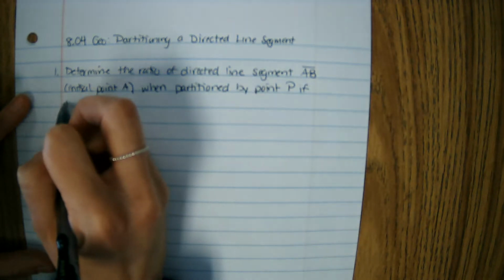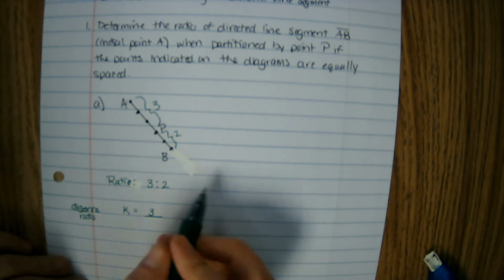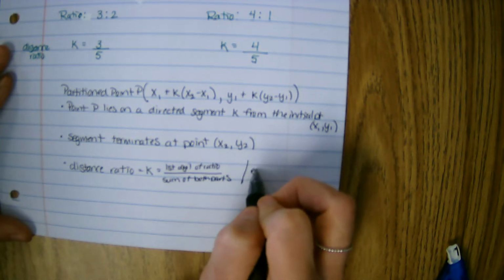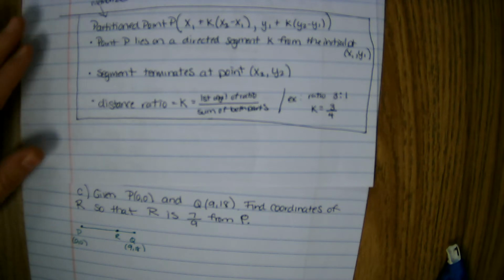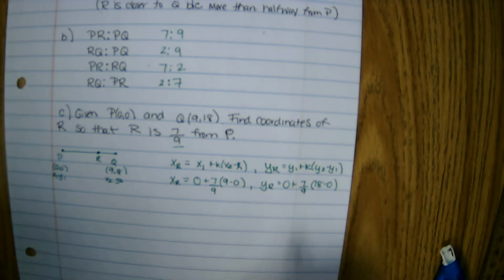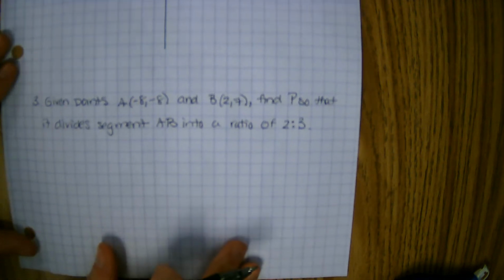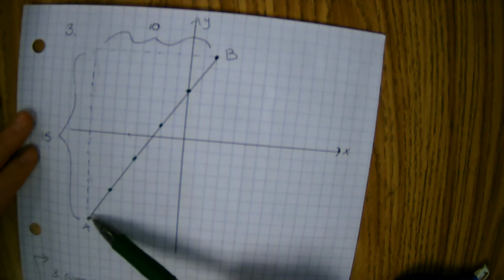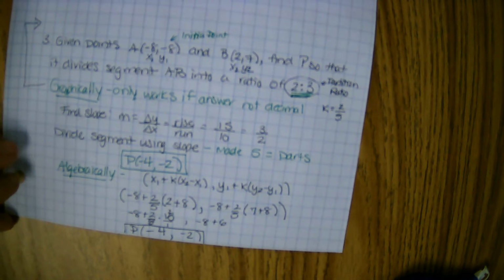8.04 Geo Notes: Partitioned Segment